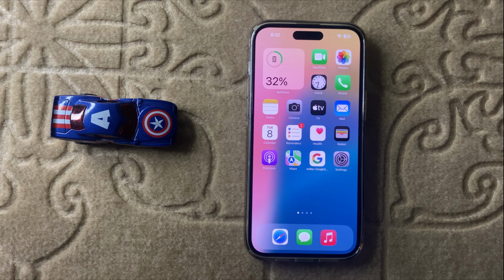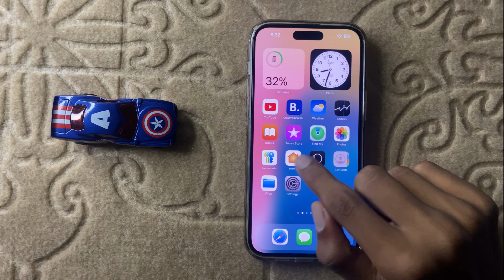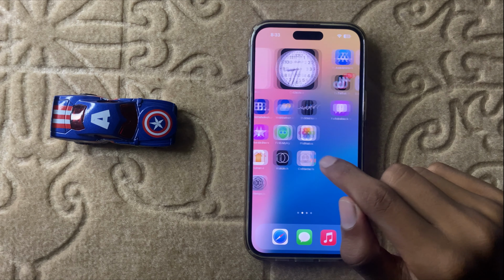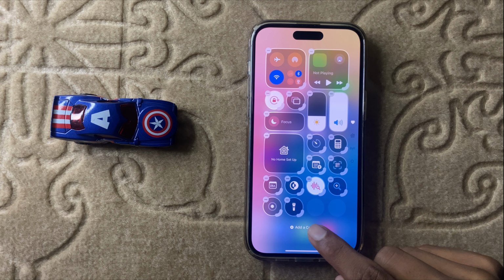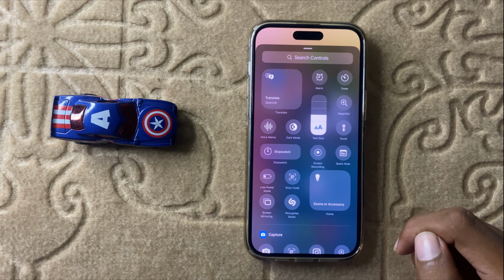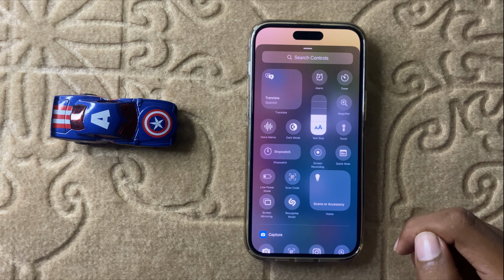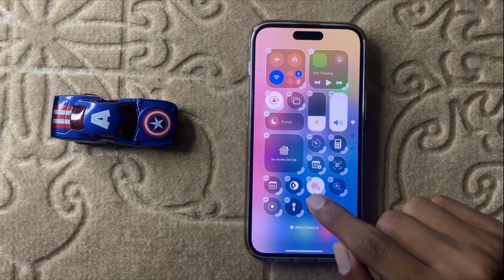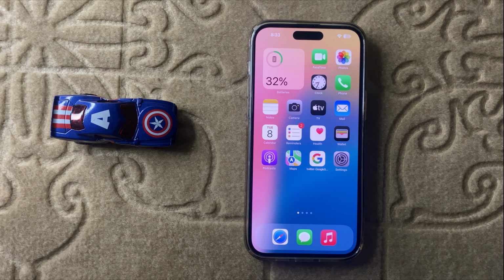How To Add Remove Alarm Shortcut To Control Center On iPhone 16 Pro Max {Quick & Easy}